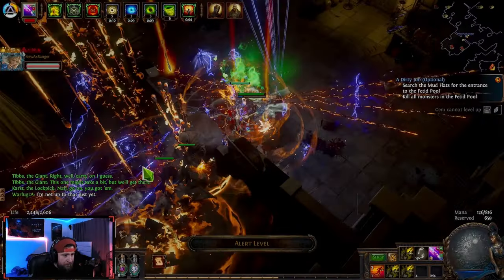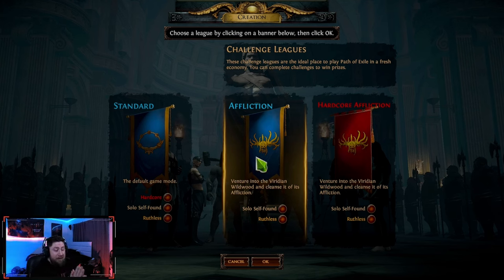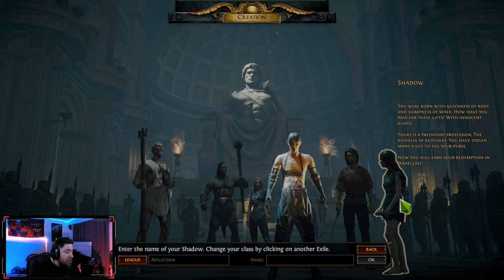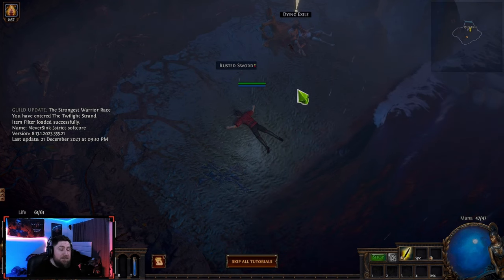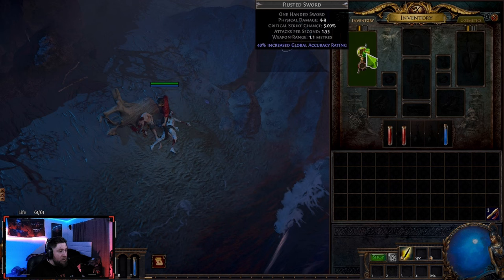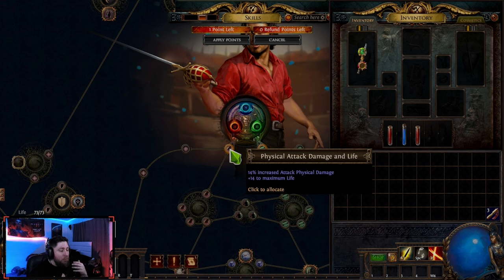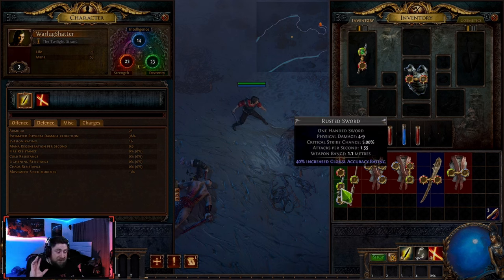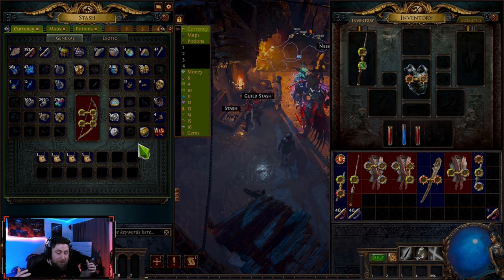Path of Exile Affliction Getting Started in Path of Exile for COMPLETE BEGINNERS 2023! (UPDATED)